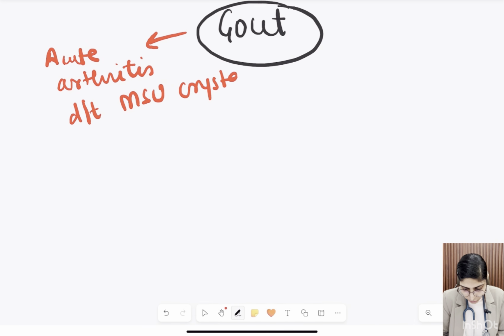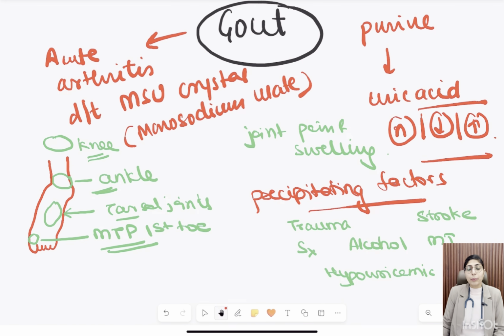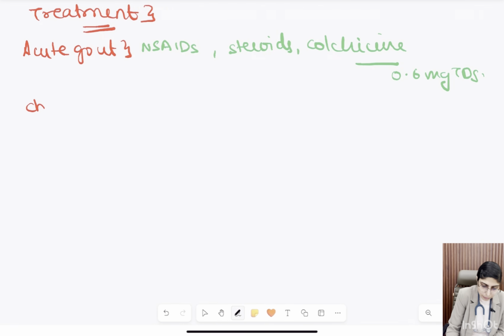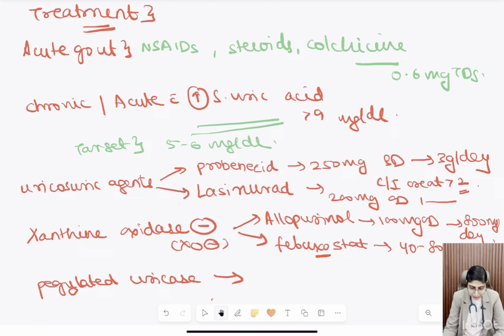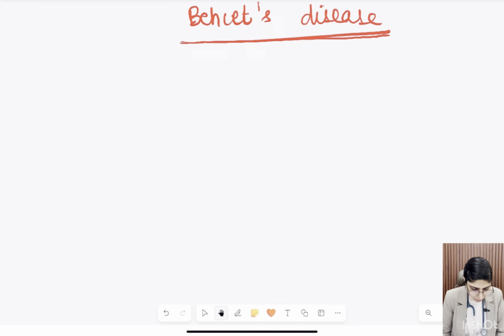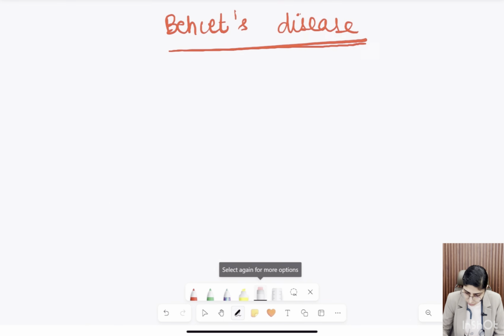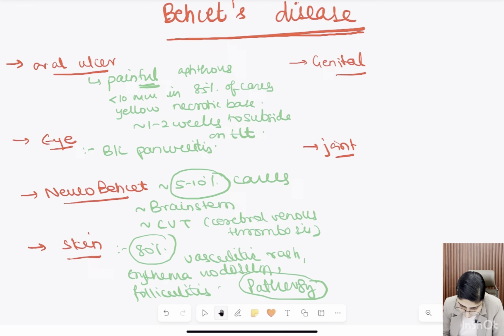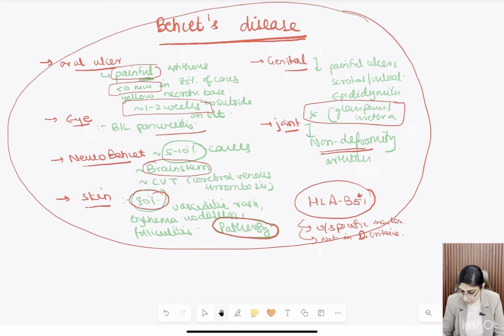Gout for INICET and NEET PG 👍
Gout explained !
For INICET/ NEET PG 👍

Dr. Priyanka Sehrawat, Neurologist
🌟 MD Medicine and DM Neurology (AIIMS Delhi)
🌟 MBBS (Lady Harding Medical College, Delhi)

Founder of “SabkiSehat health campaign” & AMP (Ace Medicine with Dr. Priyanka)